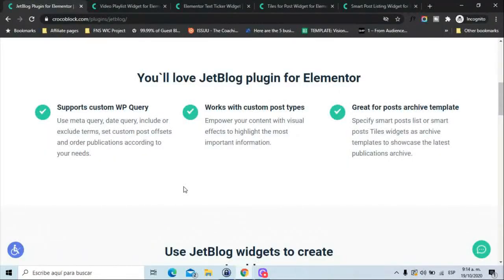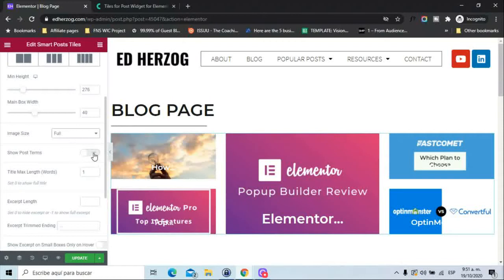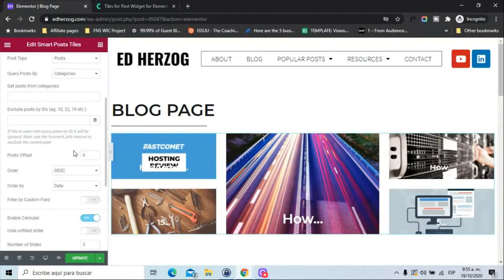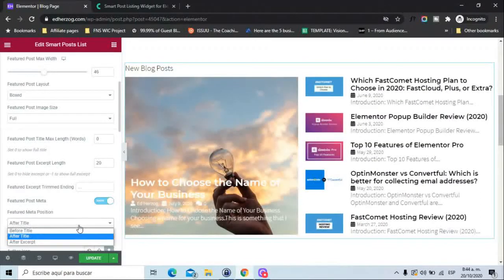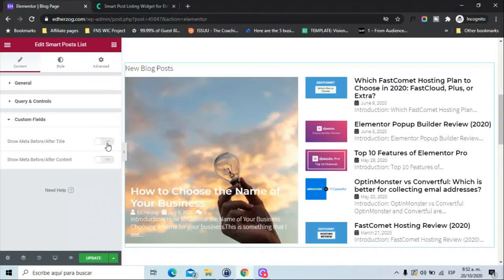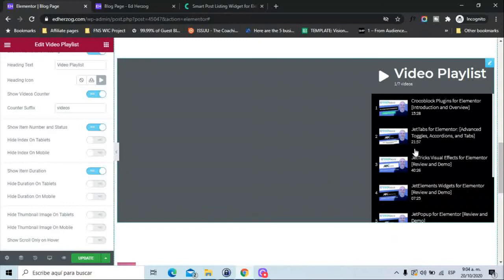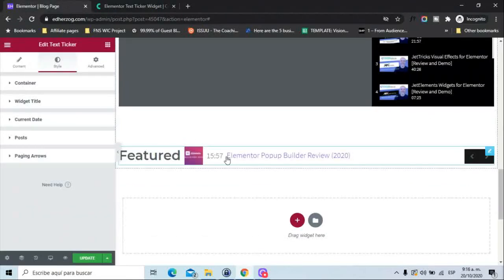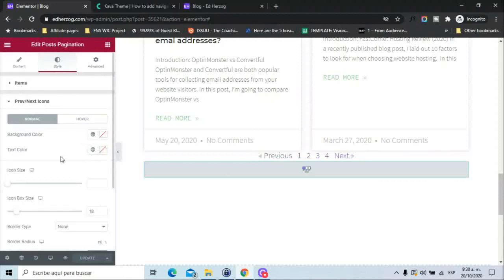Jet Blog for Elementor [Review and Tutorial]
JetBlog by Crocoblock provides 6 different widgets that you can use to style your blog pages in Elementor. The six widgets are: Post Tiles; Smart Posts List, Video Playlist, News Ticker, Post Navigation, and Post Pagination.

Intro: 00:00
Overview and Pricing: 00:27
Post Tiles Widget: 2:44
Smart Posts List Widget: 9:40
Video Playlist Widget: 17:09
News Ticker Widget: 20:32
Post Navigation Widget: 23:28
Post Pagination Widget: 25:46
Final Thoughts/Wrap-up: 27:41